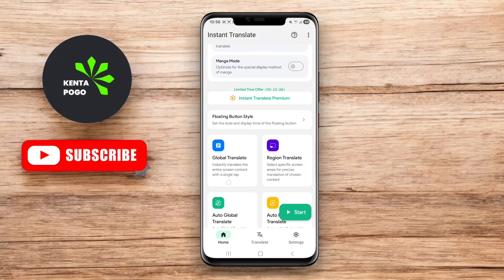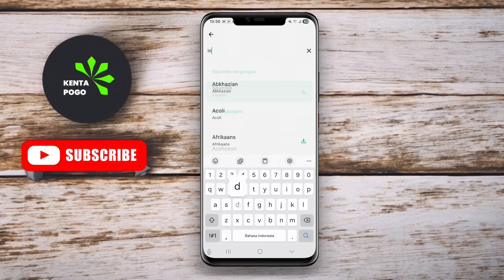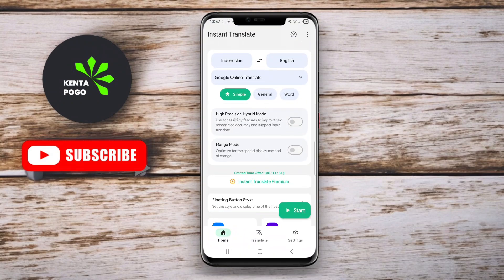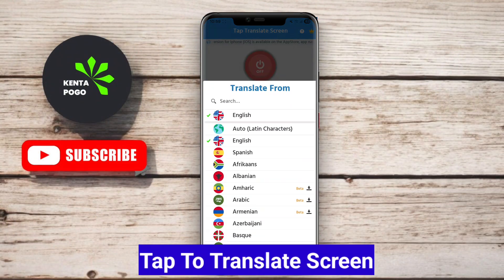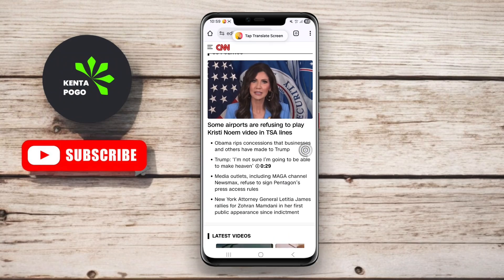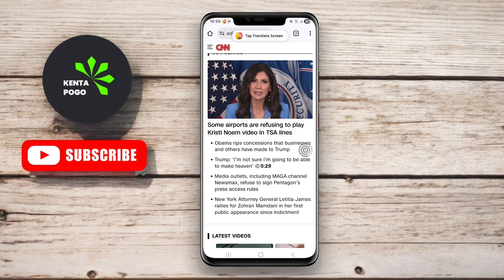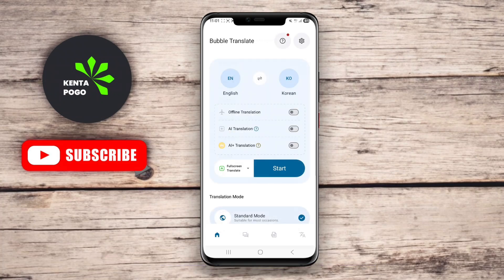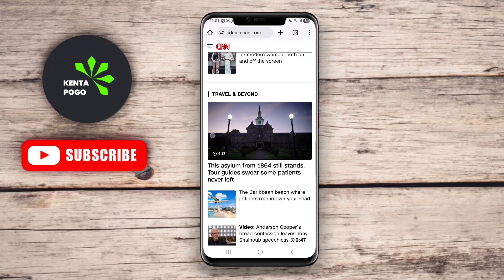3 Best Screen Translator Apps for Android 2026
Discover three of the most powerful screen translator apps for Android that let you translate text directly from your screen in real time. Whether you're reading foreign websites, playing games, or browsing social media, these apps offer floating windows, instant OCR, and multi-language support to make translation seamless and fast.

3 Best Screen Translator Apps for Android :

0:00 Opening

0:12 Instant Translate On Screen

1:05 Tap To Translate Screen

1:53 Bubble Screen Translate

2:43 Closing